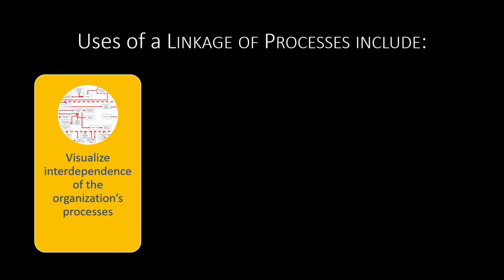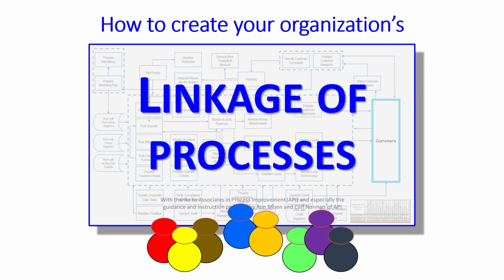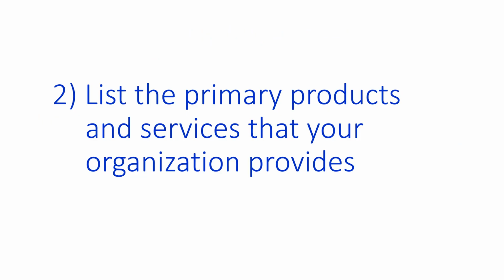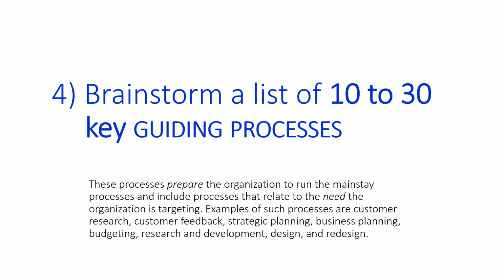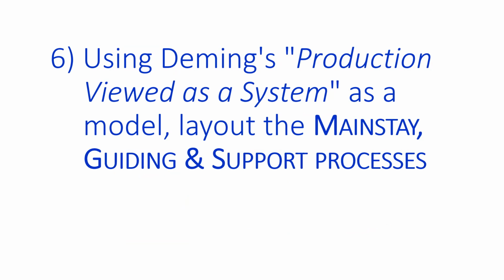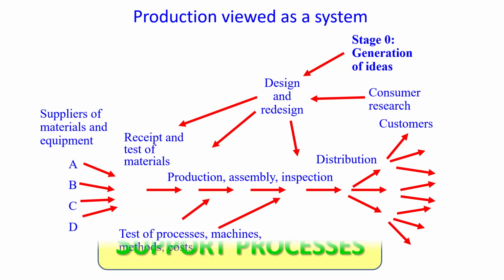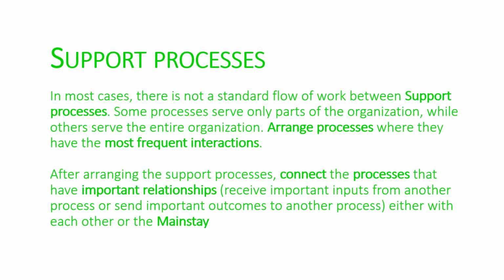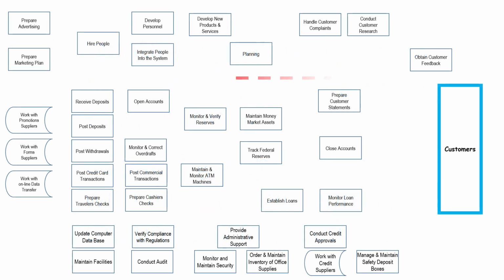Linkage of Processes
8-Step guide to creating a Linkage of Processes for your organization that can be used to: Visualize interdependence of the organization’s processes, Improve communication, coordination and handoffs, Identify processes that are key to achieving strategic goals, Integrate organizational improvement initiatives at the process level.
0:00 - Introduction to a Linkage of Processes
0:24 - Uses of Linkage of Processes
0:49 - Limitations of Traditional Organization Charts
1:08 - Understanding the Organization's Processes and Interactions
1:20 - Step 1: Creating a Linkage of Processes
1:40 - Step 2: Understand the Organization's Aim or Mission Statement
2:12 - Step 2: Example of a Mission Statement
2:24 - Step 3: Identify Primary Products and Services
2:50 - Step 4: Brainstorm Key Processes
3:12 - Step 5: Brainstorm Key Guiding Processes
3:55 - Step 6: Brainstorm Support Processes
4:21 - Step 7: Using Deming's Production View as a Model
5:20 - Step 8: Place Processes and Show Relationships
7:02 - Grouping Processes and Finalizing Diagram
7:48 - Using the Linkage of Processes for Improvement
8:00 - Conclusion and Call to Action